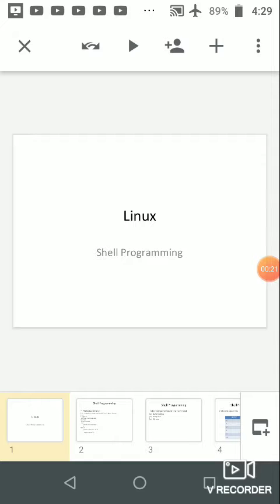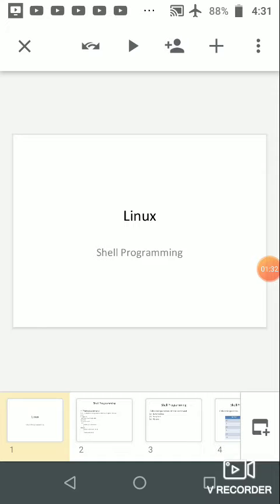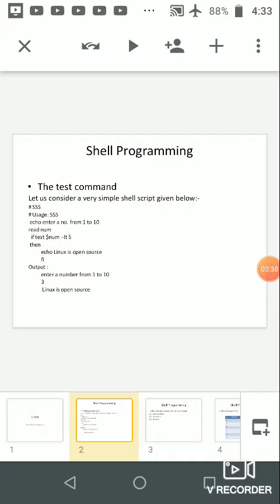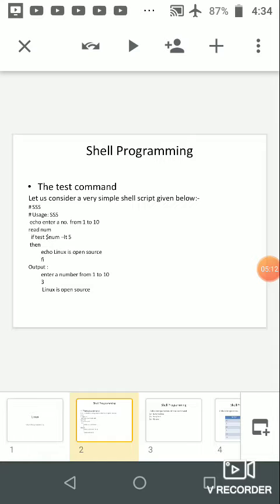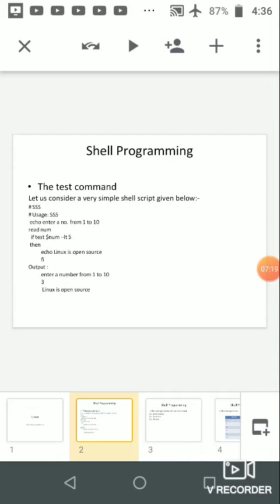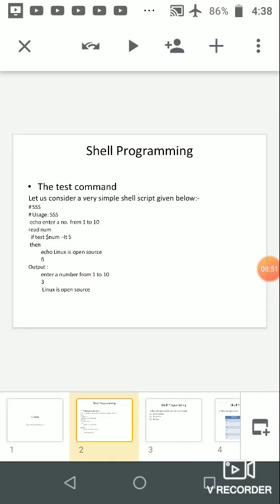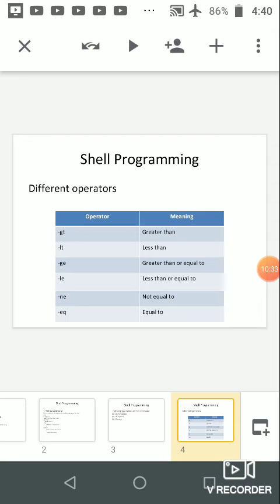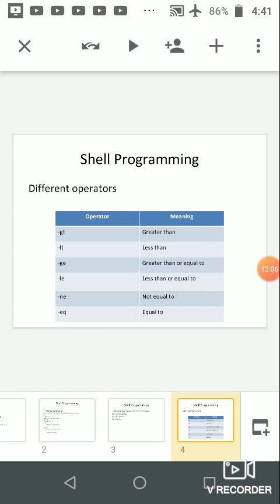Linux shell_BCSE602_LINUX ADMINISTRATION_B.TECH.CSE2017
Linux shell